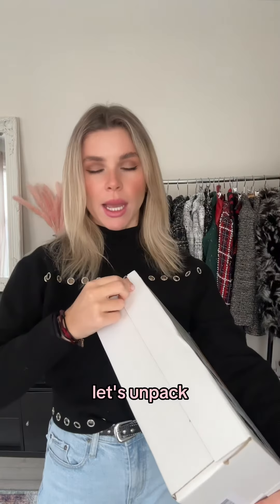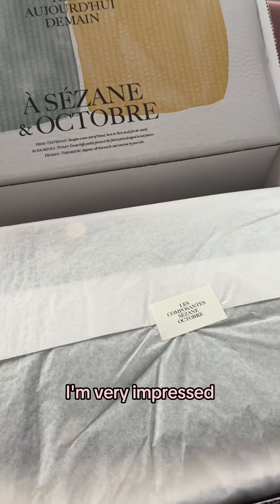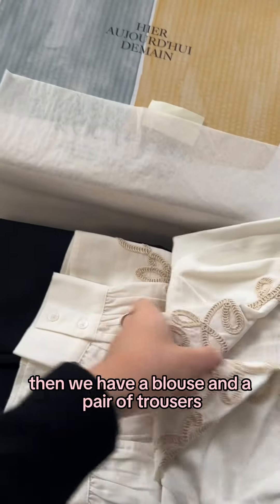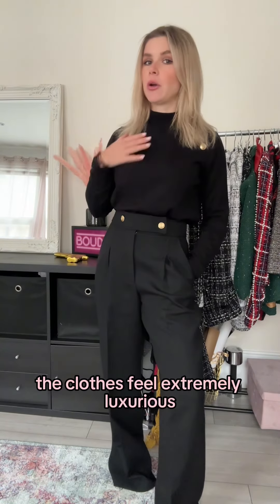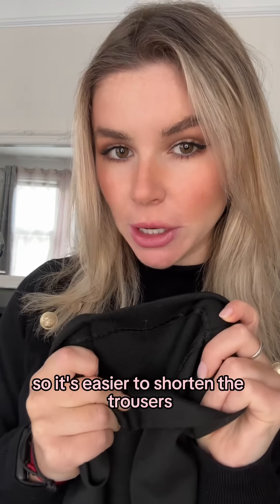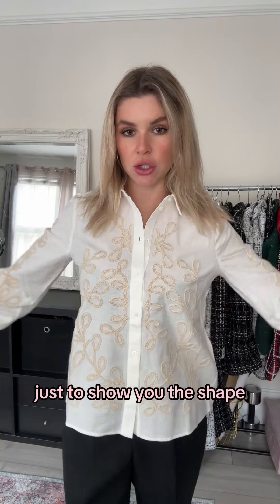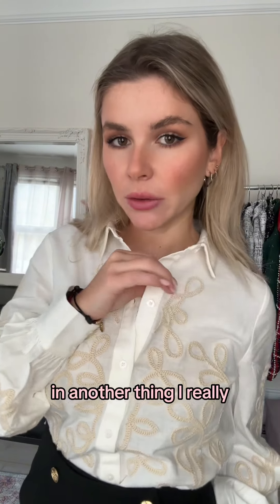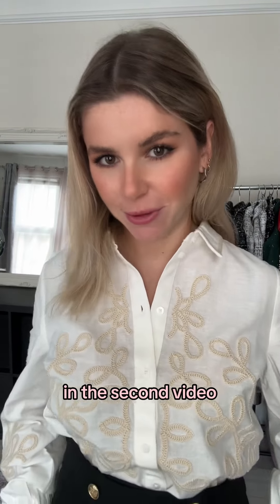Sézane Review Part 1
I finally received my Sézane delivery! Honestly, I hadn’t heard of this brand until my followers started asking about it. Now, I can finally review it thoroughly and answer your questions.

Sézane states they are committed to the planet and people. With ¾ of their materials being eco-friendly and certified by top labels, they aim to set a new standard.

Organic cotton is one of the major fabrics they use, making up over 90% of their cotton use. Their responsibly sourced viscose and recycled wool contribute to a sustainable wardrobe. Additionally, the brand donates a portion of their sales every 21st of the month to support children's education globally.

Their dedication to responsible practices extends to leather tanning, shipping boxes made from recycled materials and reducing the carbon footprint of each garment. I guess Sézane truly wants to make a positive impact on the world.

So far I really like the designs and the materials feel amazing to the touch. However, I've also discovered numerous faults in their construction that will surely shock you! ;)